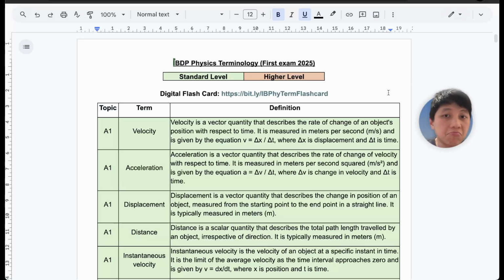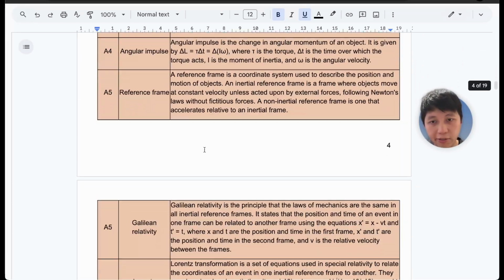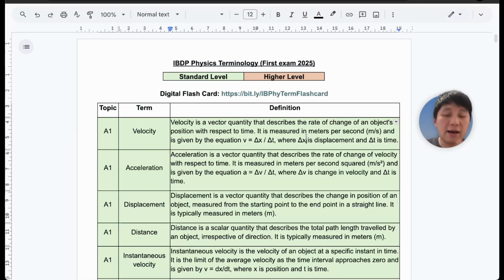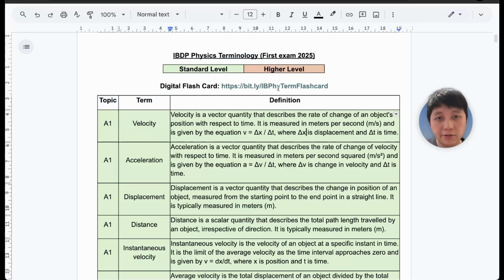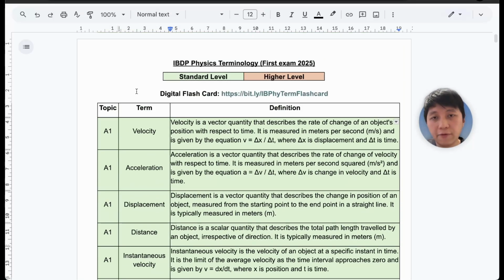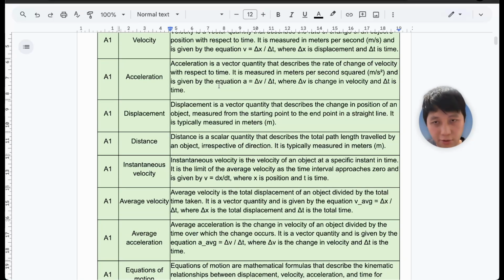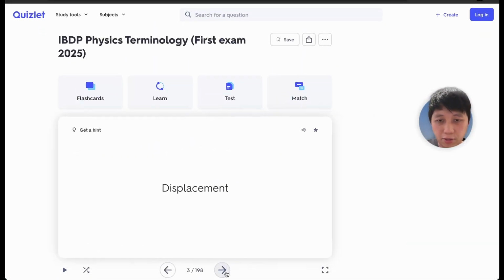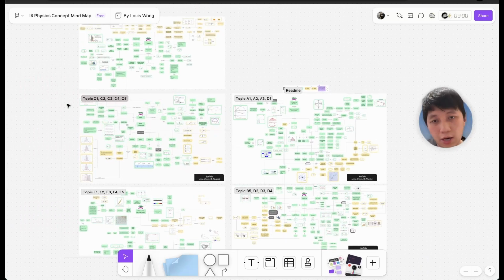2025 IBDP Physics Terminology List is here !!!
clip credit:
KINGDOM OF THE PLANET OF THE APES